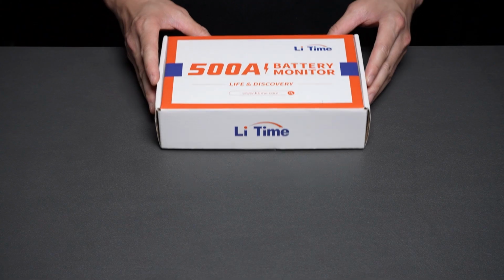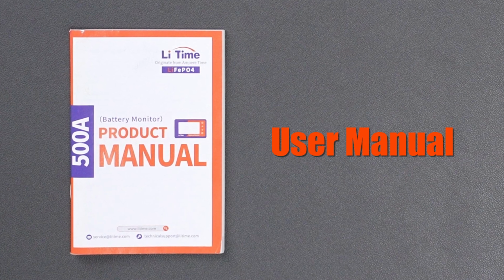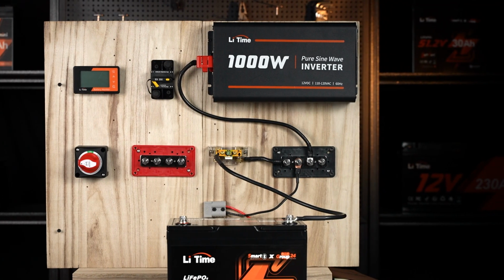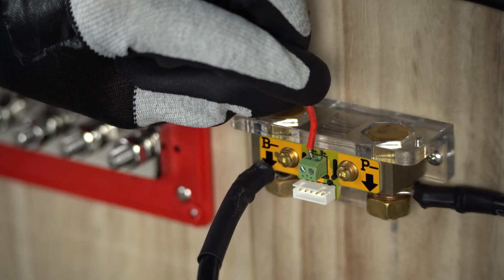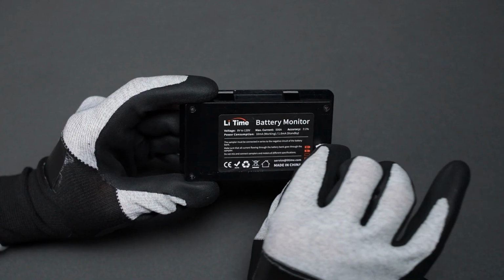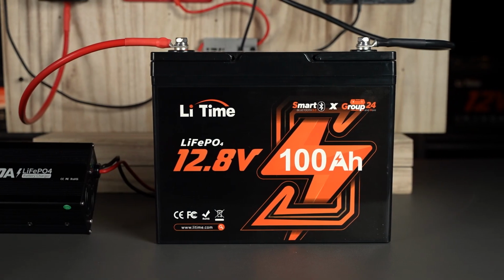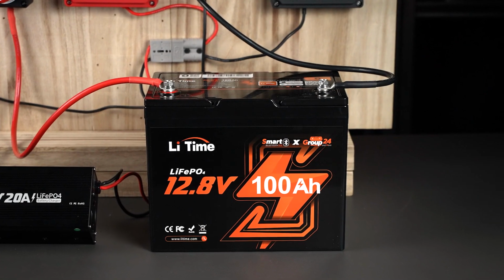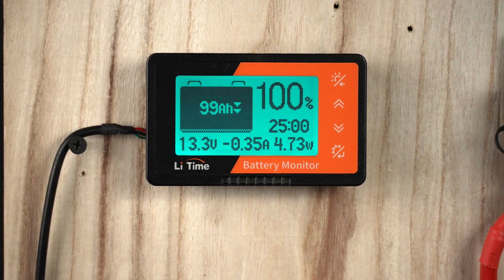Make Your Power Visible! LiTime Monitor Installation Walkthrough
Want to keep an eye on your power like a pro? In this video, we’ll guide you through how to set up your LiTime Battery Monitor from start to finish.

🔧 You’ll learn:
✔️ How to connect the monitor to your battery system
✔️ How to measure voltage, current, SOC, and more
✔️ How to configure and calibrate the monitor for accurate readings
✔️ Tips to ensure everything displays correctly on screen

Timeline:
0:00-0:28 Unboxing
0:29-1:18 Connect with Battery System
1:19-1:48 Configuration
1:49-2:07 Calibration

Perfect for RVs, solar setups, or home backup systems—get the most out of your LiTime lithium battery with smart monitoring.

💡 Stay in control. Stay powered.